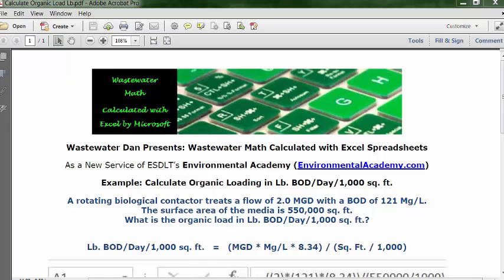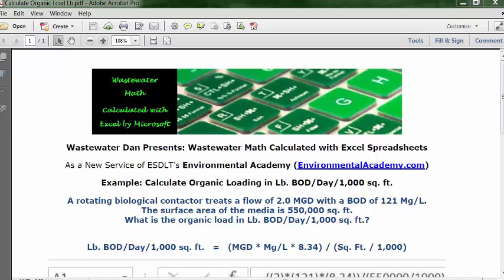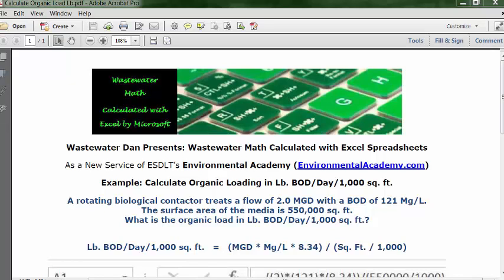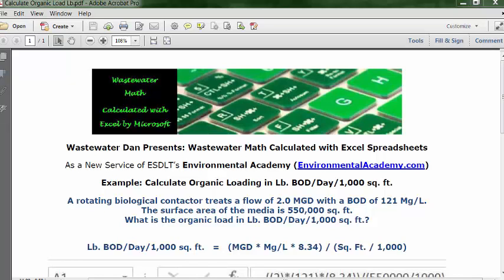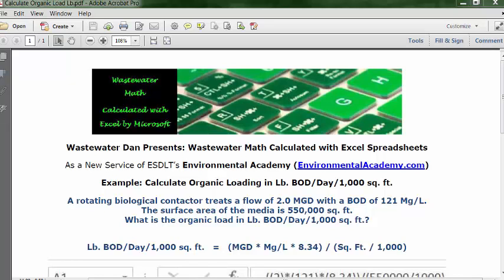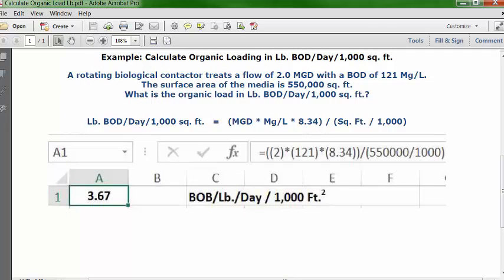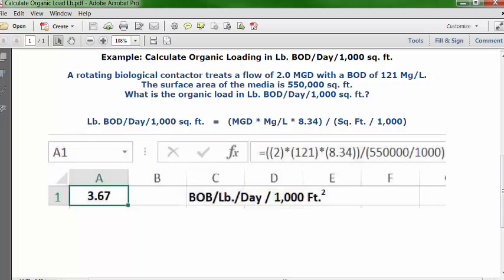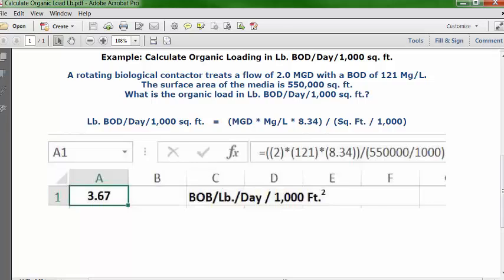Calculate Organic Loading in Lb BOD Day 1000 sq ft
; How to Calculate Organic Loading in Lbs. BOD Day 1000 sq. ft.

WasteWater Math Educational / Tutorial Videos

Process Control-WasteWater Math Solution Videos